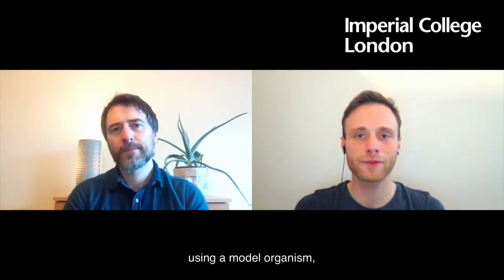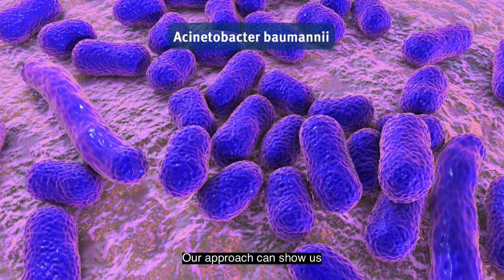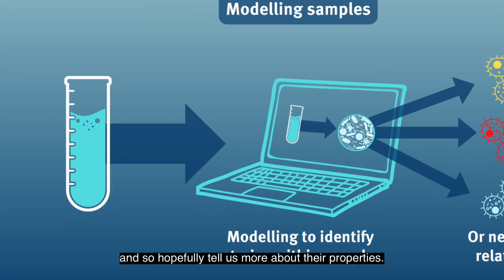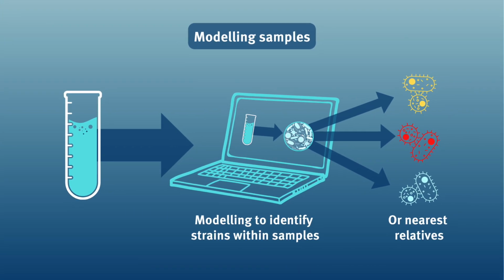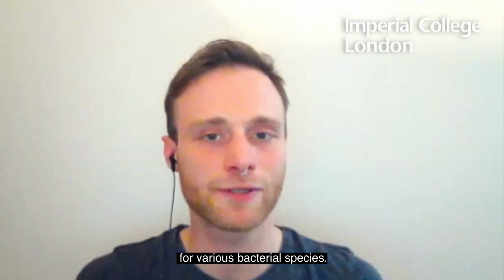Ep 62. Science in Context - Tracking antibiotic resistance with Leonhardt Unruh (09-03-2023)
In this episode of ScienceInContext Ryan O'Hare speaks with PhD student Leonhardt Unruh about tracking antibiotic resistance in the environment.

Bacteria are increasingly becoming more resistant to antibiotics, meaning common infections may become more difficult to treat.

One way scientists are trying to monitor the spread of antibiotic resistance is by analysing environmental samples, which contain bacterial DNA.

Researchers, like Leonhardt, are trying to improve this method - using computational models to help hunt for bacteria with properties related to antibiotic resistance.

Expert: Leonhardt Unruh, MRC Centre for Global Infectious Disease Analysis, Imperial College London
Presenter: Ryan O'Hare, Imperial College London
Production: Ryan O'Hare & Dr Sabine van Elsland, Imperial College London